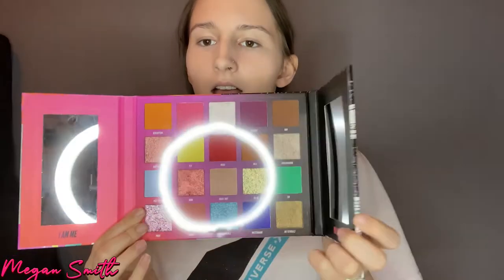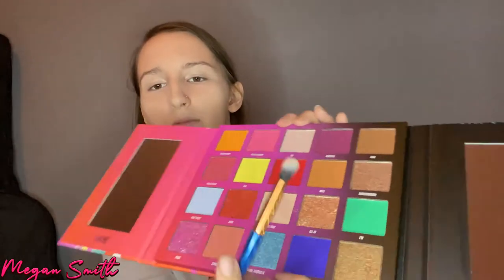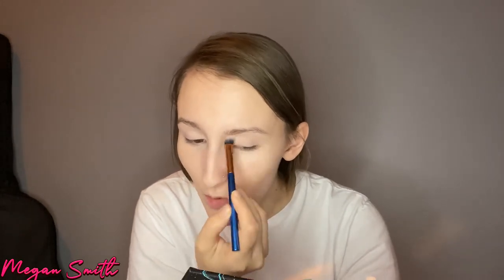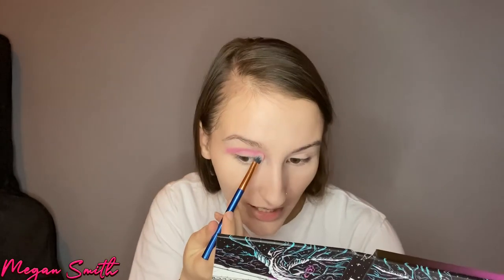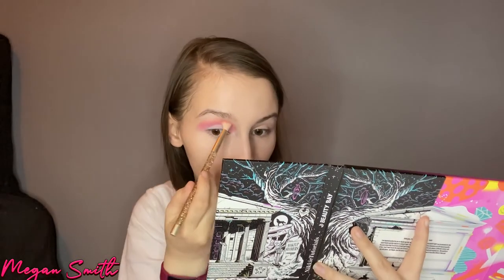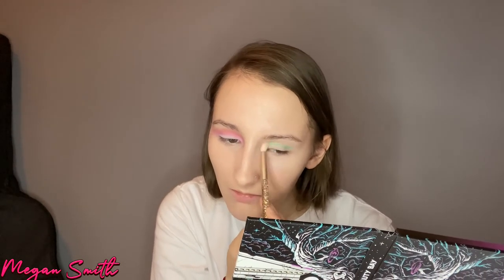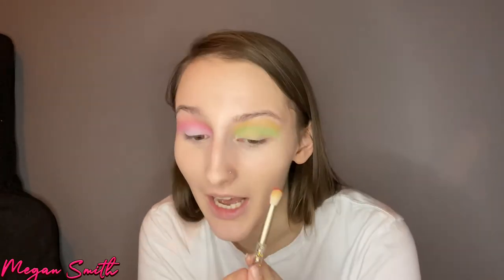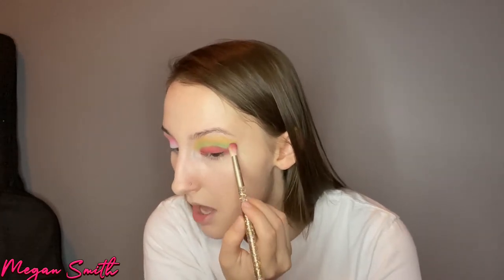Nikkie Tutorials Palette Review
Hey everyone I hope you enjoyed this video and had a laugh at how bad this turned out 😂
I have a Facebook page and group now for my YouTube things!!!  You can find me at- @MeganSmithYoutuber or Megan Smith - Youtube

Big shout out to FYM PRODUCTIONS U.K. for my intro, logo end screen and animations for socials used in this video!